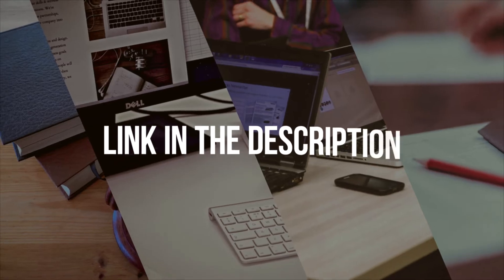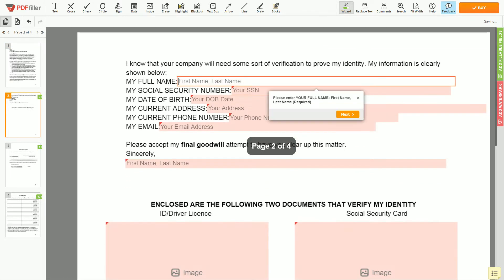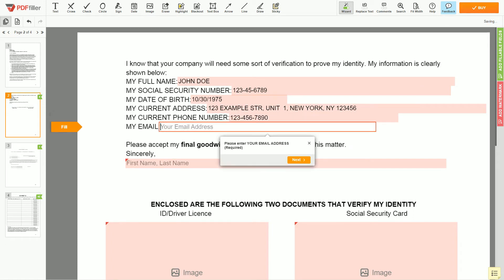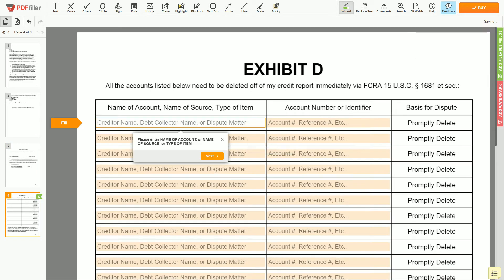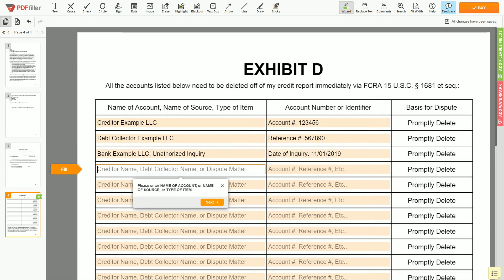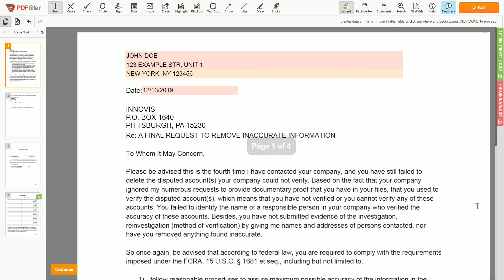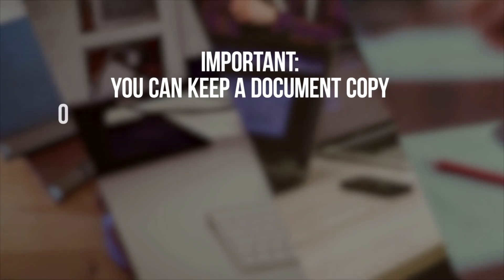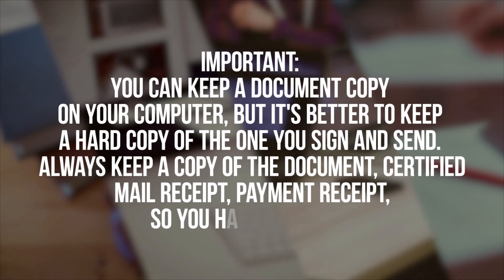Innovis - How to Send Final Request to Remove Inaccurate Information - Write 4th Letter - iDispute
Hello!
In this video, we will talk about how to write the fourth letter to Innovis and send the final request to remove inaccurate information.

➧ Do you have false or inaccurate information reported to Innovis? If so, you really should send this Final Request to delete derogatory items. 𝗦𝗧𝗔𝗥𝗧 𝗙𝗜𝗟𝗜𝗡𝗚 𝗗𝗢𝗖𝗨𝗠𝗘𝗡𝗧 𝗛𝗘𝗥𝗘 (4TH DISPUTE LETTER)
➧ Want to write the 3RD DISPUTE LETTER? Follow
➧ Want to write the 2ND DISPUTE LETTER? Follow
➧ Want to write the 1ST DISPUTE LETTER? Follow